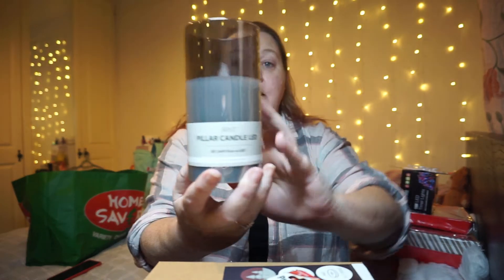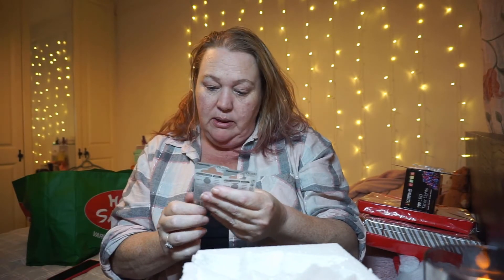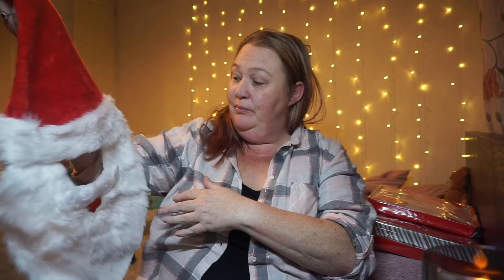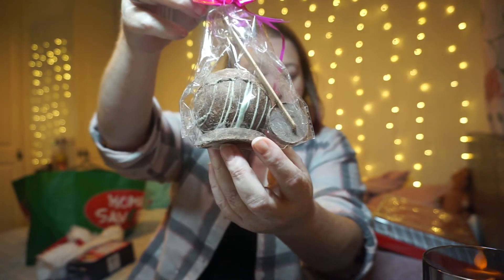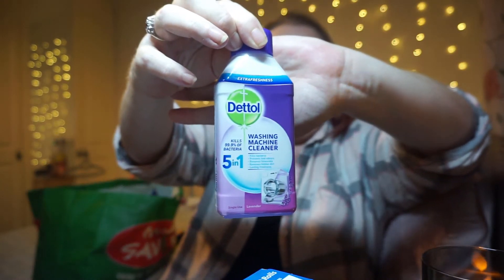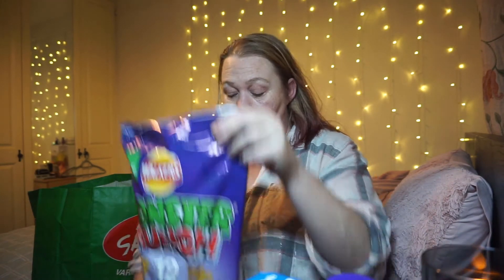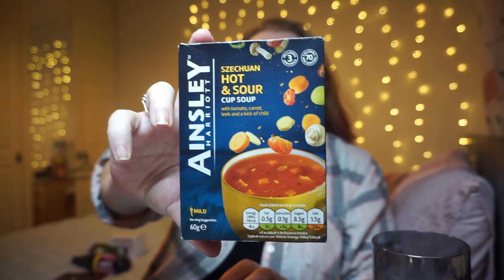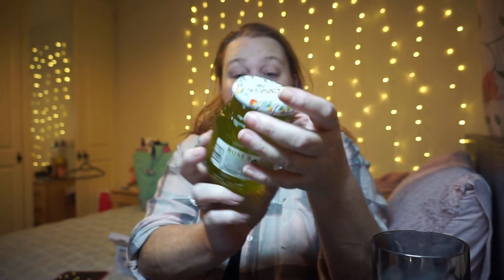Vlogmas in Ireland - Day 13 - Hauls from JYSK - HomeSaver & Choices!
Day 13 - Shopping hauls from JYSK, HomeSaver & Irish store Choices. These items were bought over a few days. As you might know by now my pet peeve is Queuing to get into shops. so if there is no line I'm in there lol

Chapters
0:00 Intro
1:19 JYSK
5:30 Choices
12:05 Homesaver
23:57 Outro

I'm Orla! I'm a 40+ year old Irish Vlogger, who adores my little family of 4. We love travelling, Shopping and trying new things with friends and family. We live in Drogheda (40 mins north of Dublin) !

Thanks for stopping by and checking out my video. I look forward to chatting with you in the comments section!